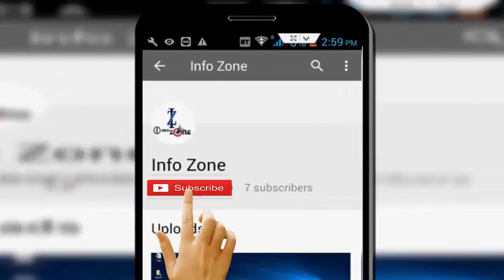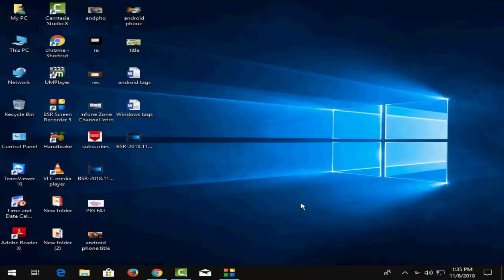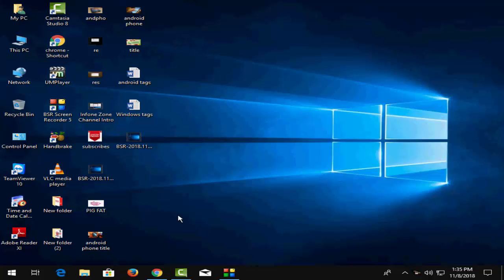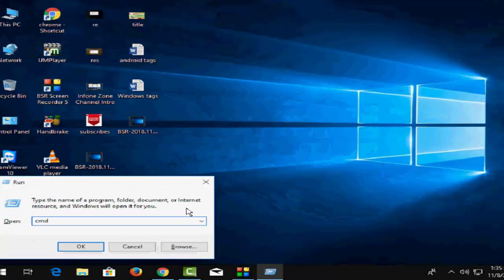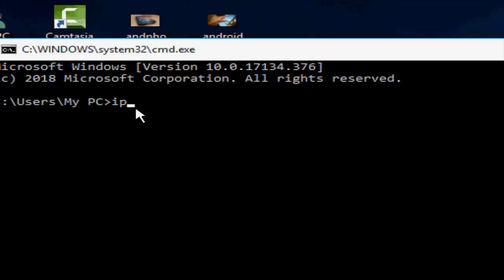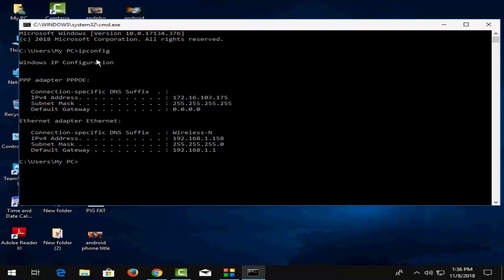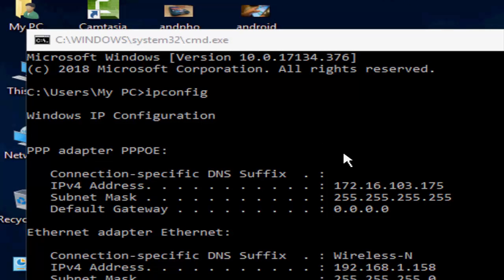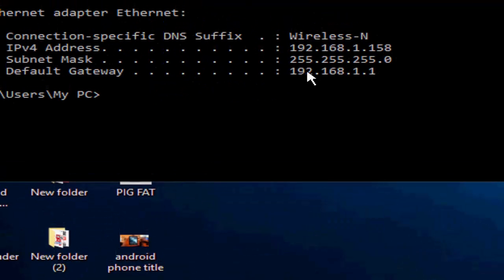How to Find Computer’s IP Address on Windows 10, 2018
In this video I will learn you, How to Find Computer’s IP Address on Windows 10, 2018.